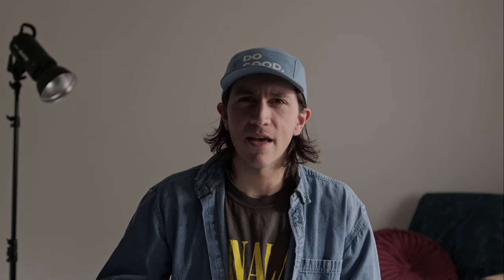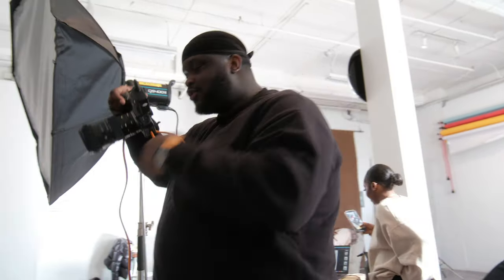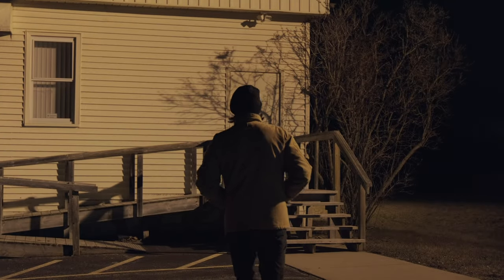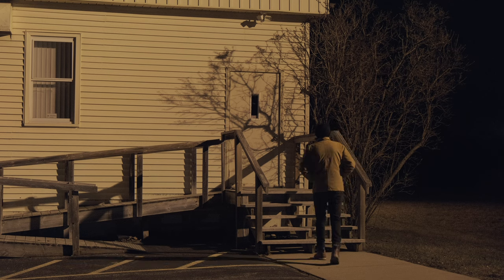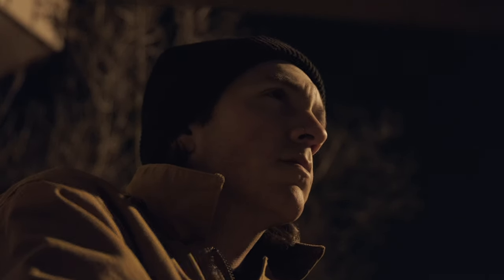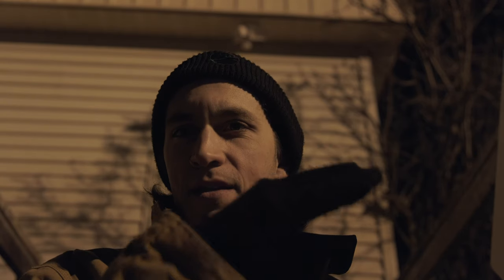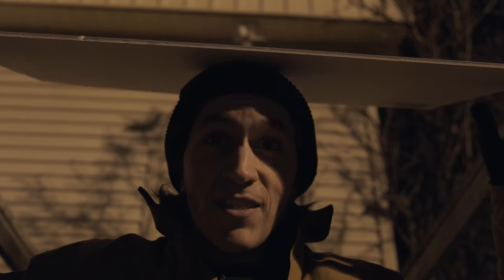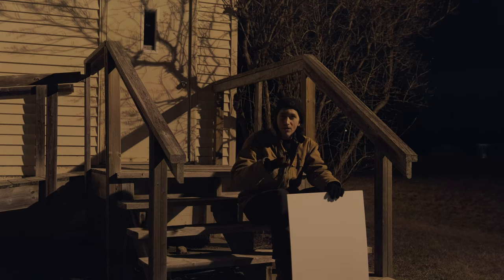How To Shape Natural Light for Cinematic Looks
Hey Y'all,

Do you want to know how to walk into any room and understand how to use the available light to make great looking images and scenes?

Or maybe you just don't have the budget for lights, scrims, flags, C-Stands and all the other gear that big budget films have.

What if you are in a run & gun situation and you have to get the shot and don't have time to set up tons of gear?

Hopefully this video can help you get a little closer to where you want to be!

Thanks for tuning in and don't forget to go make stuff,

Chris

0:00 Introduction
2:00 Variable Lighting Set-Up
8:00 Flat Lighting Set-Up
9:50 Night Lighting Set-Up
13:40 BONUS Lighting Set-Up